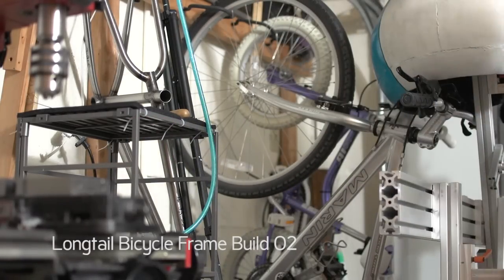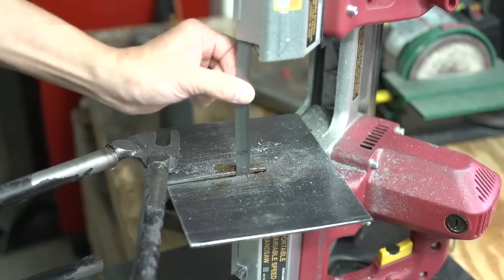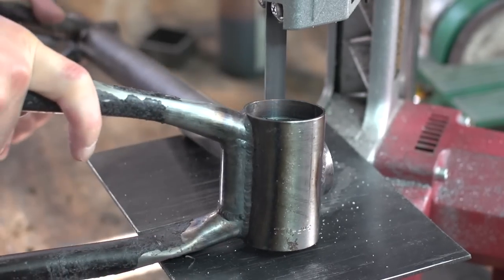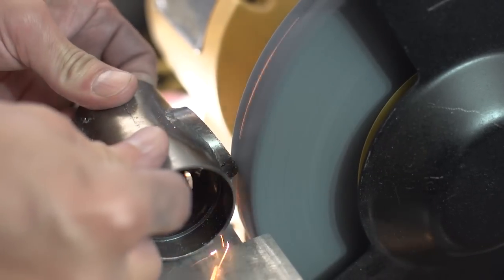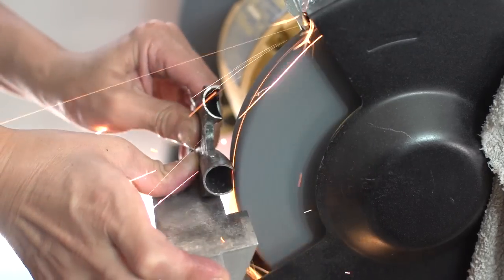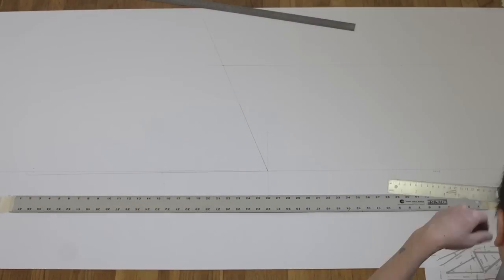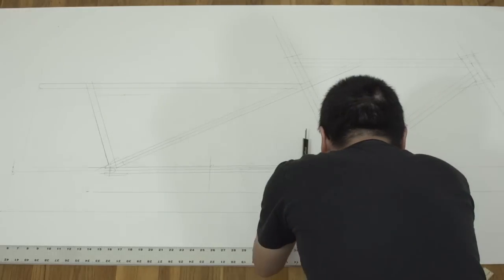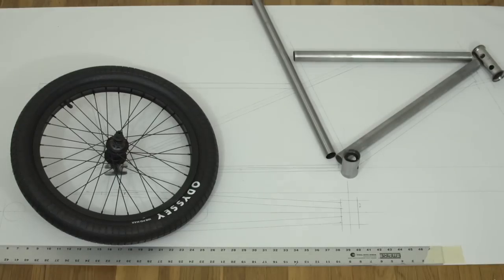Longtail Bicycle Build 02 - Tubes and Full Size Drawing (cargo bicycle)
I extract the Bottom Bracket Shell, Head Tube, Dropouts, and Top Tube from the donor bicycle frame. It then make a full size drawing of the frame to compare my parts against.

Big thanks to Joe of Cobra Frames for pointing me to suppliers for tubing. Thanks for letting me bug you so much Joe!

My website where you can get the BikeCAD file and other stuff.